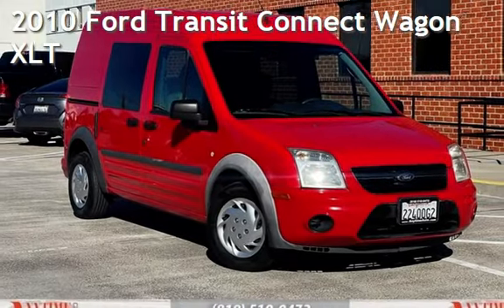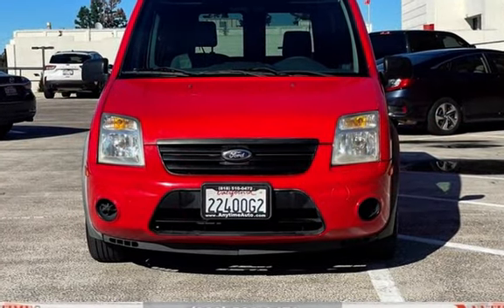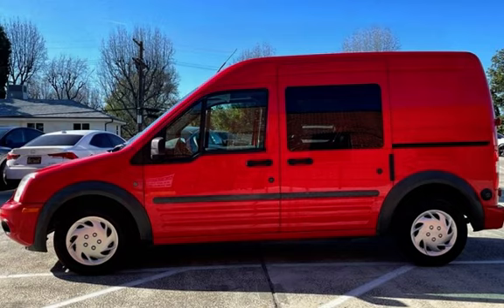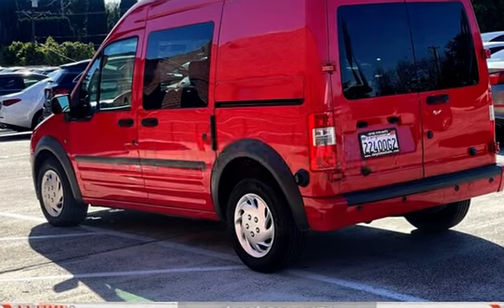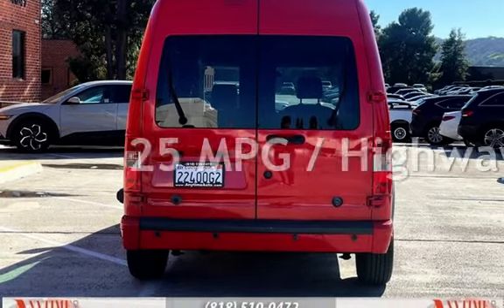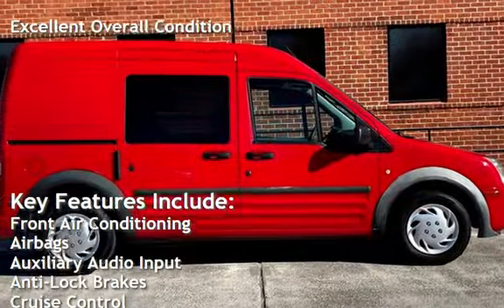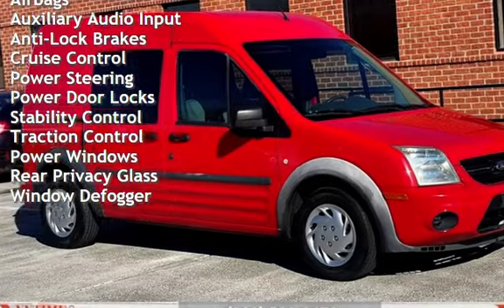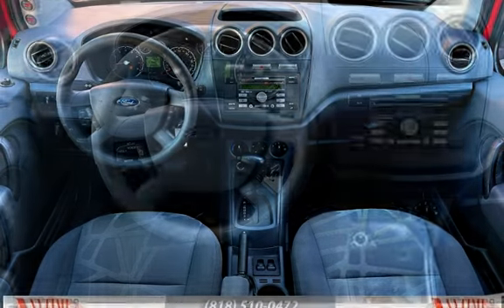2010 Ford Transit Connect Wagon XLT for sale in Sherman Oaks, CA